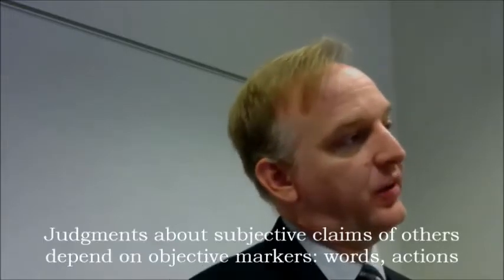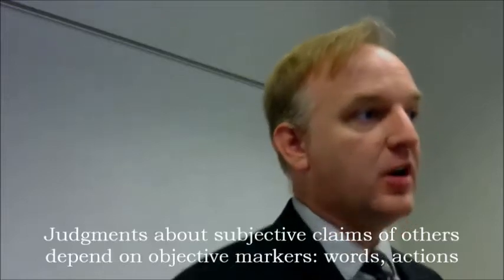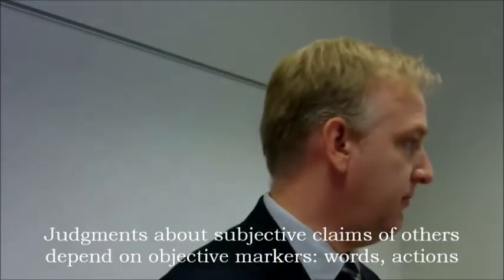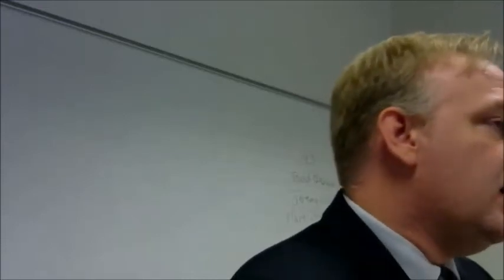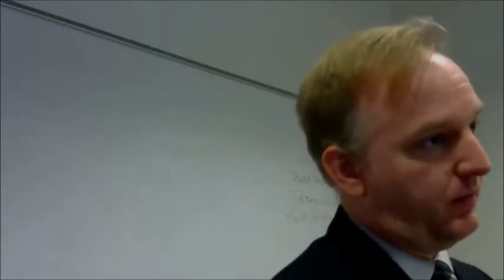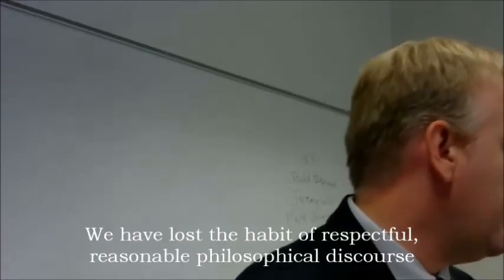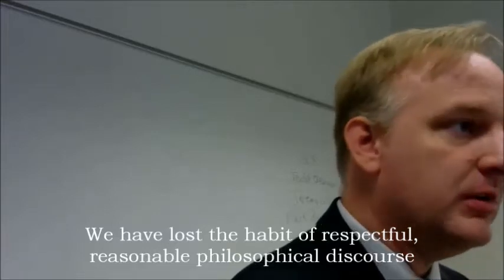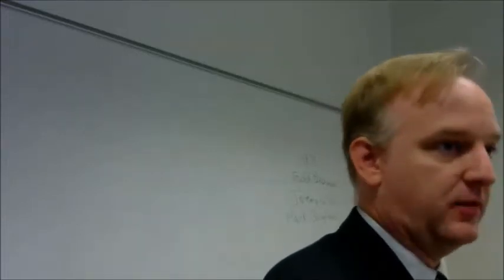Philosophy Lexicon: Subjective/Objective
Subjective = truth depends on someone's mind, Objective = does not depend on mind.

0:00 Subjective = mind-dependent
0:50 How to judge subjective claims
1:35 Subjective does not equal arbitrary
3:08 Using subjective claims to avoid accountability